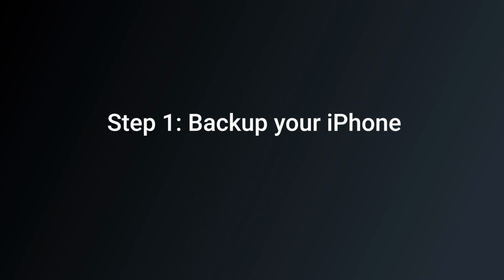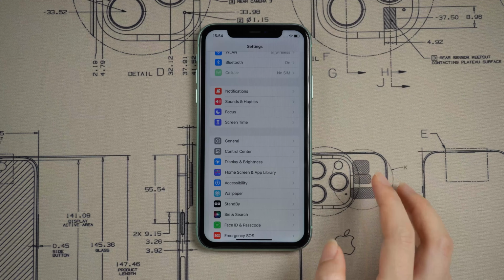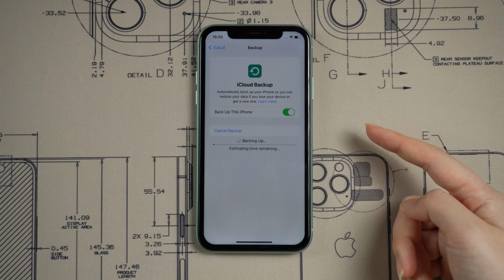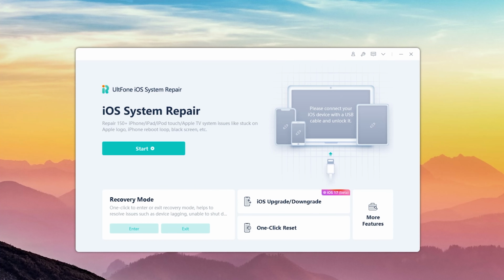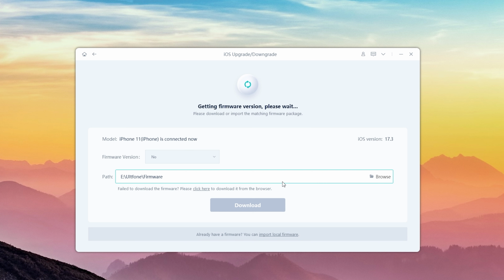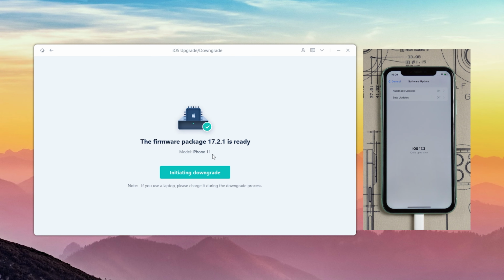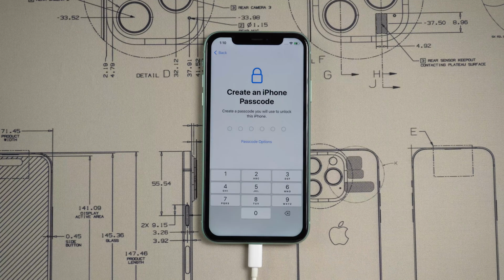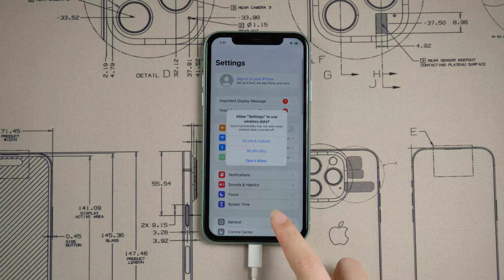[No Data Loss] How to Downgrade iOS 17.4/ iOS 17.3 to iOS 17.2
After updating to iOS 17.3, Many people have encountered various problems if you want to go back to the previous version. This video will help you remove iOS 17 without losing data. Tool address

Chapters💌:
0:00 Intro & Preview
0:39 Step 1: Backup your iPhone
1:17 Step 2: Downgrade iOS 17.3/iOS 17.4